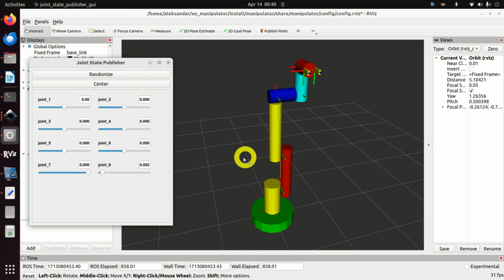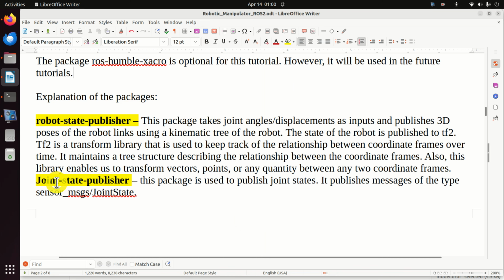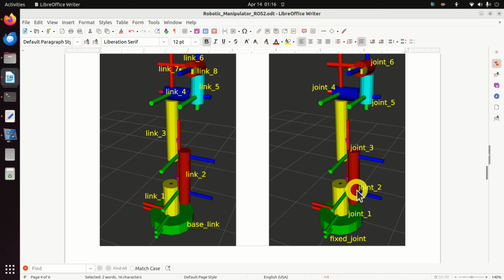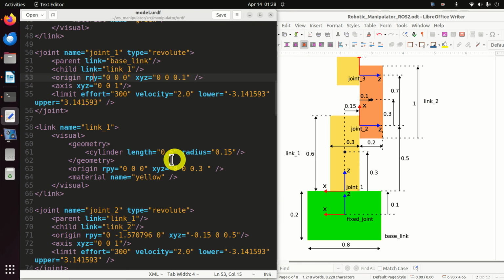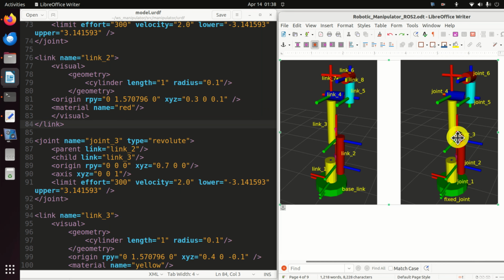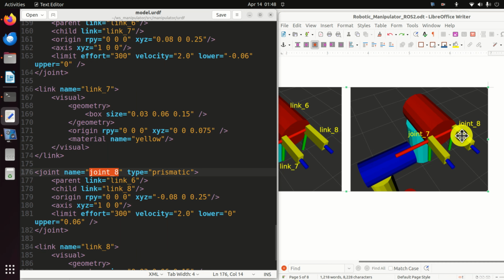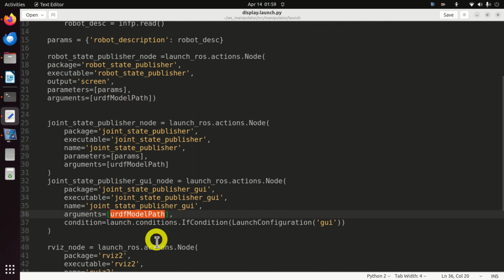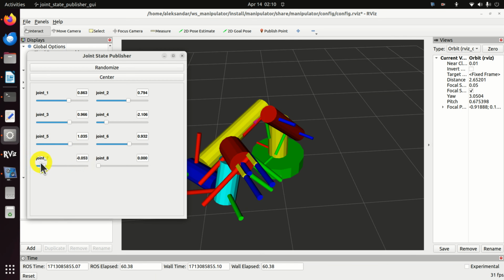6 degrees of Freedom Robot Manipulator Modeling in ROS2 and Visualization in RViz2 - URDF and Python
The URDF,  Python Launch, and manual files used in this tutorial are given here (fee is required):

In this ROS2 (Humble) lesson, you will learn

- How to develop a 3D model of a robotic manipulator with 6 degrees of freedom from scratch.
- How to write launch and URDF files that enable us to visualize and simulate the motion of the robot in ROS2 and RViz simulation software.

In this tutorial, we develop a basic URDF CAD model. In the future tutorials, we explain how to simulate the dynamics and motion of this robot in Gazebo and MoveIt programs.
This lesson is developed under the assumption that you are using ROS2 Humble Hawksbill and Ubuntu 22.04.

The modeling procedure is thoroughly explained in this tutorial, and you have to carefully follow every step of this tutorial in order to properly implement the model. This lesson is also accompanied by a step-by-step manual, URDF, and Python files.